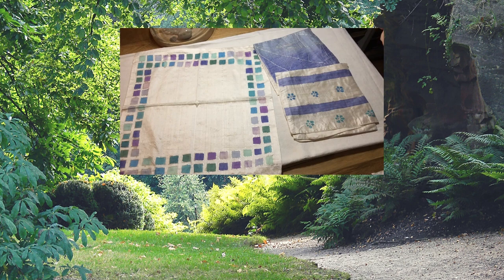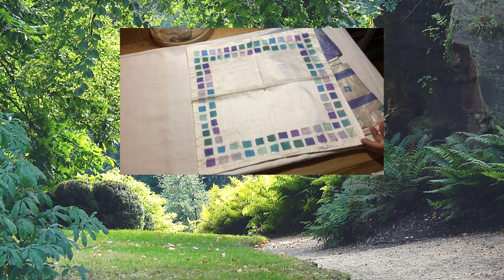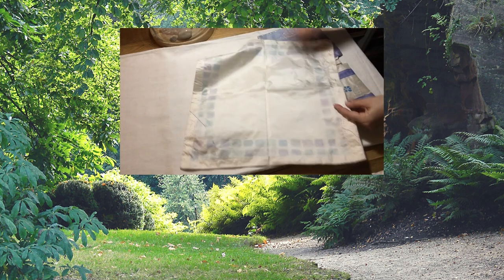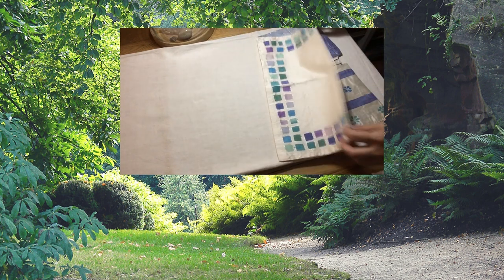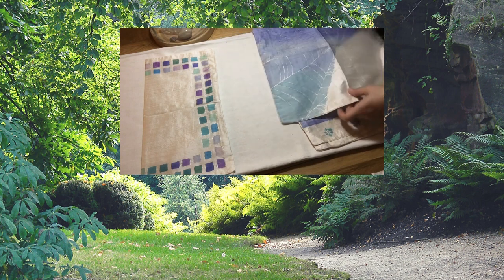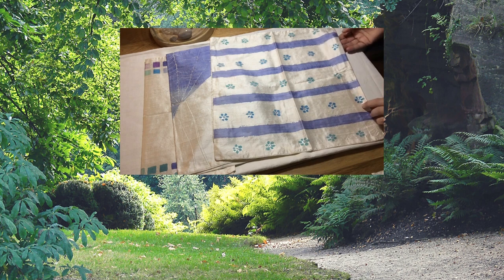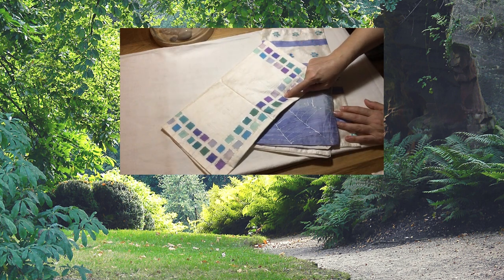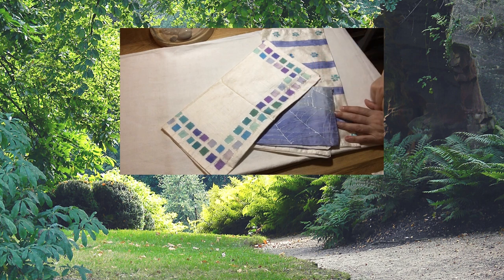Fine Art & Soul Retreat - Creative Keepsakes 6/50 Silk Cushion Covers - Video 207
👉 Remember when things were hand made?

🎯 This poetic challenge will intrigue your creativity and invite you to explore your memories and heritage.

🤩 It will inform and inspire your imagination to tell your own story of enchanted creations.

✍️ Art is an expression of your soul and it's incredible what you can bring to life with your hands and originality.

🎨 Join me to discover your hidden talent and passion.

🏡 Today, I am sharing hand painted silk squares which I made into cushion covers and the inspiration behind my designs. What will you create?

Visit my personal calendar to explore the journey from where you are in your leadership to where you can be in 12 weeks from now. Expect more and get more!

🎯 Any disruptive leader can align with their highest purpose through play by using Fine Art & Soul Retreat because it creates a life and work masterpiece.